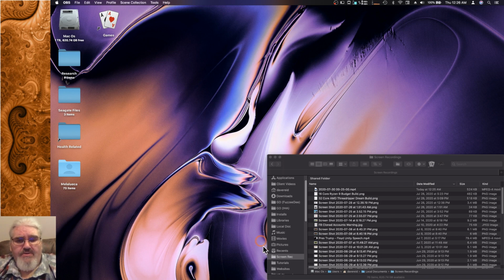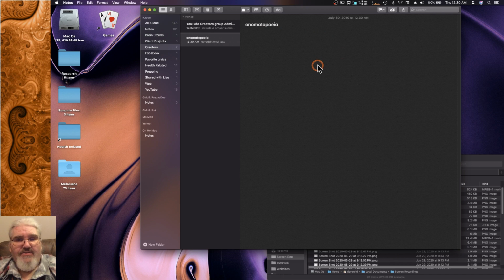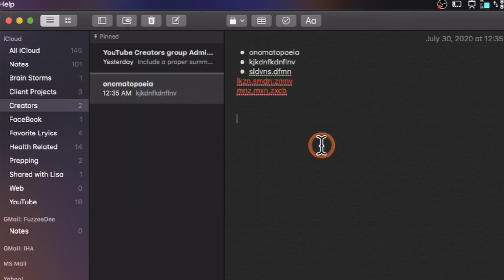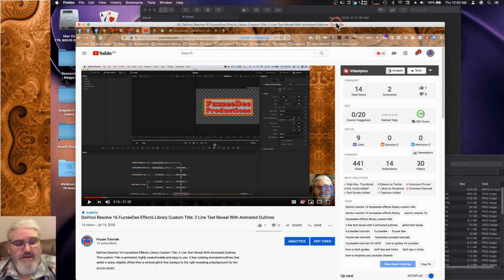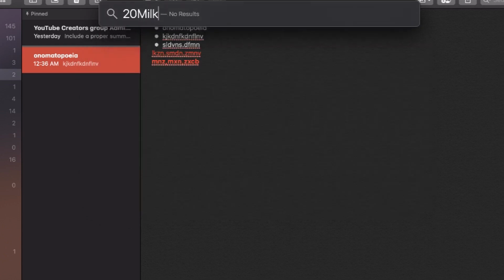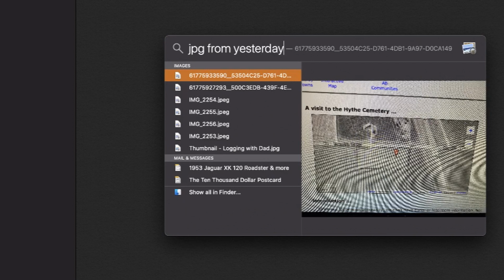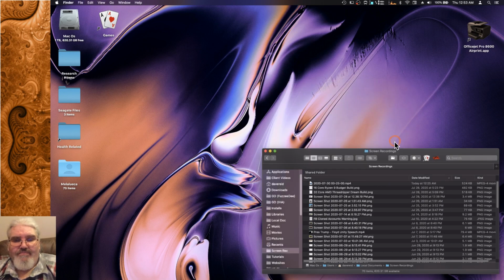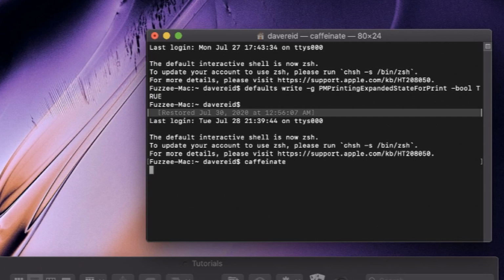Hidden secrets in Mac OS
Hidden secrets in Mac OS part 2. In this second Mac OS power user Quick Tips video I show you a new crop of tips to improve your workflow and make your Mac OS experience better than ever. This hidden secrets episode includes shortcut access to emojis, cycle through your apps and windows, better spell check, spotlight power tips, more drag shortcuts, instant zoom control and more.